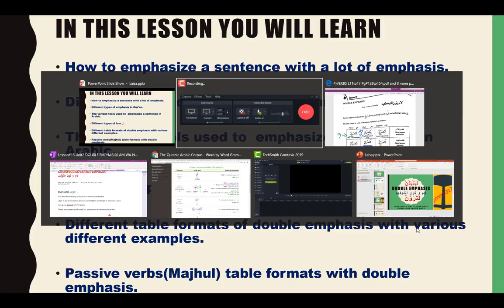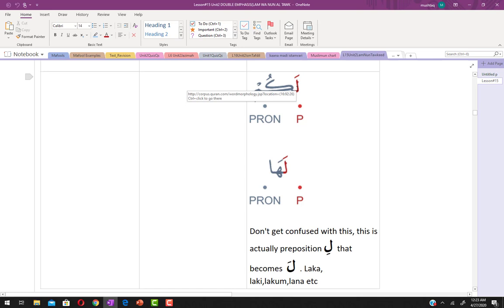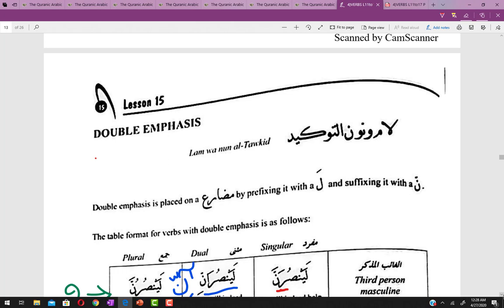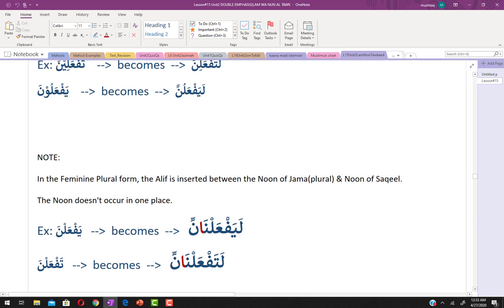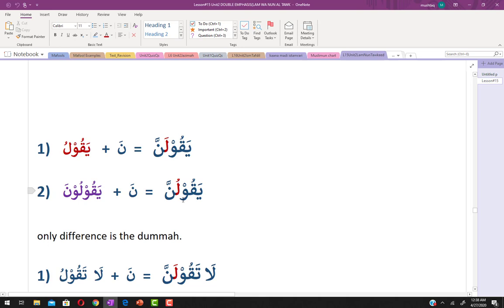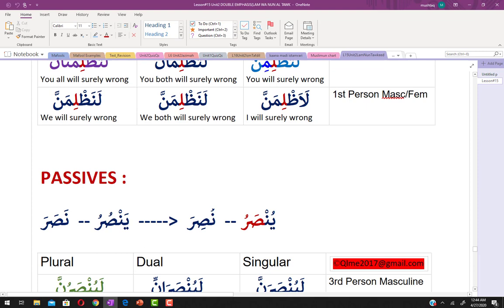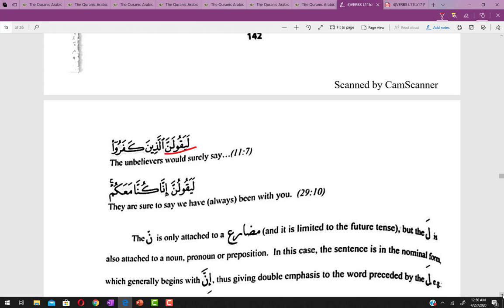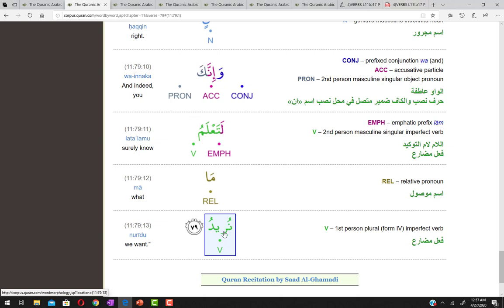TAWKEED التَّوكِيْد/Lam wa Nun Tawkeed/Double Emphasis/Lesson15 Unit2 QLME لَام و نُونُ التَّوكِيْد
Lesson15, unit2, Arabic Double emphasis, Lam wa Nun Tawkeed لَام  و  نُونُ  التَّوكِيْد

Arabic grammar NOUNS All UNIT1 videos

Arabic verbs  UNIT2 videos

jazakallahu khairan for watching, May Allah swt accept it from us aameen